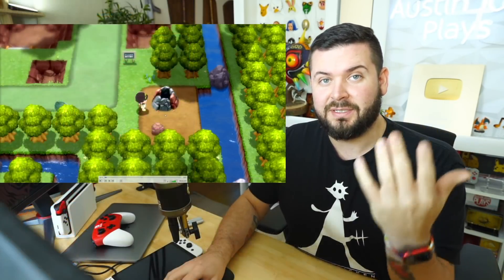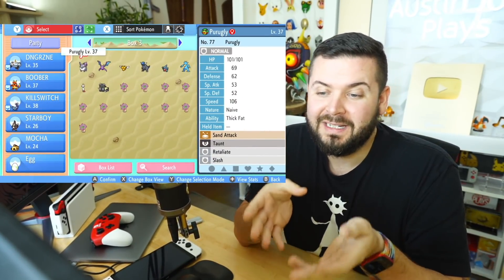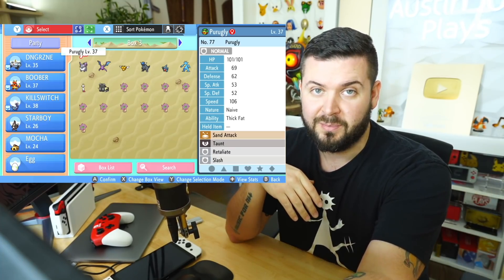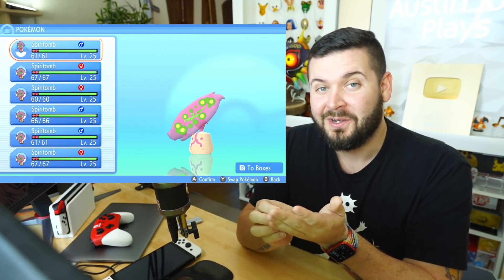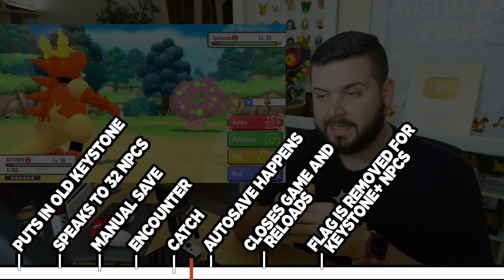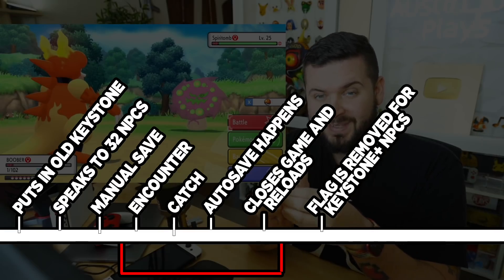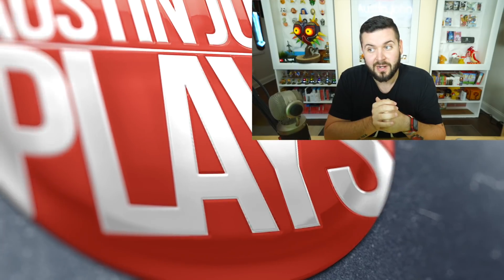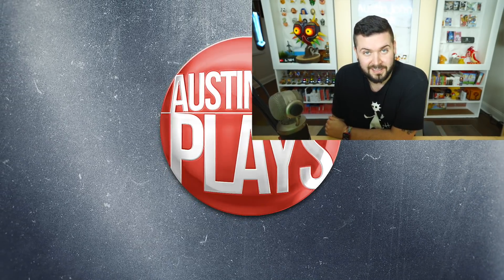Infinite Spiritomb Exploit in Pokemon Brilliant Diamond & Shining Pearl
Pokemon Brilliant Diamond & Shining Pearl V1.1 has a bug that causes the game to autosave after a Spiritomb encounter but before resetting the tower. Thank you to HoodlumCallum for helping me test this. Youtube.com/hoodlumcallum